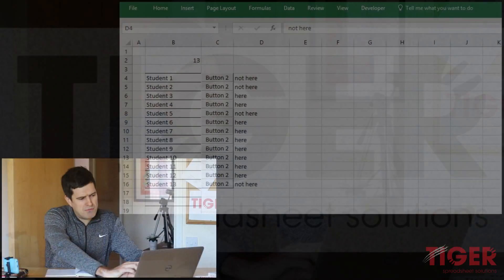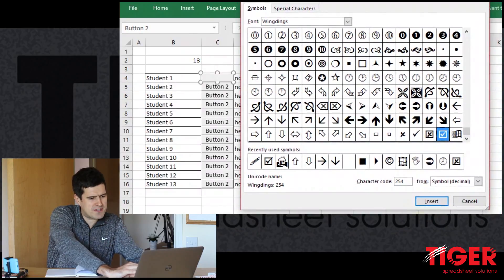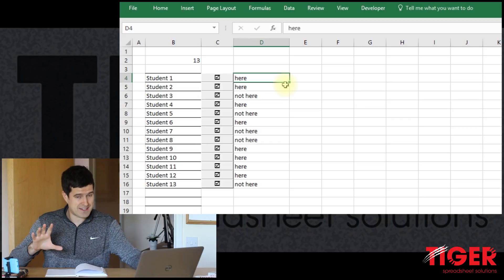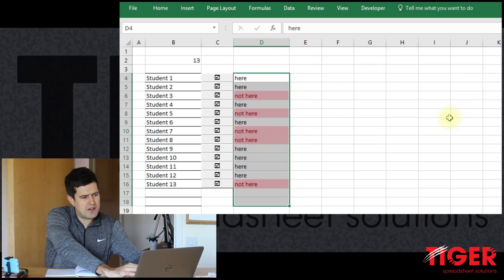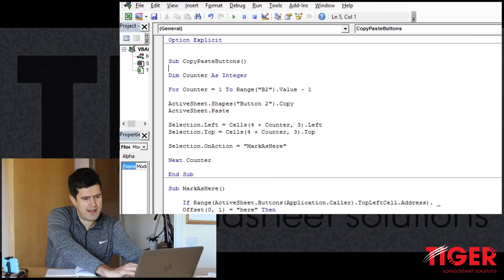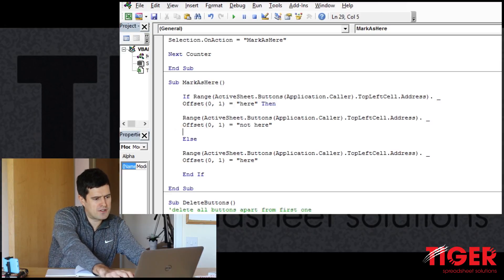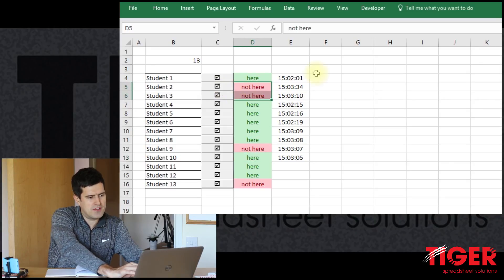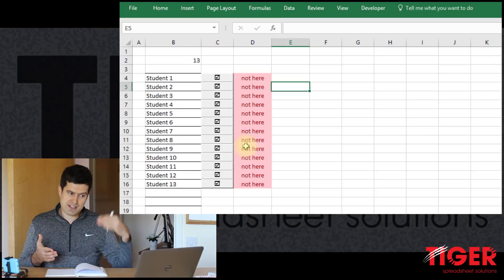Excel VBA for Beginners - Create Buttons for Super Fast Data Input (6/8)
How can we use VBA to create buttons for super-fast data input?  Welcome to Excel VBA for beginners!  This video series will help you learn practical coding in Excel.  Go back to the beginning of the 'Excel VBA for beginners' playlist for simpler videos.

Any Excel user spends a lot of time doing data input.  So why don't we talk about it more?  More efficient data input could save us a lot of time ... and frustration!

What are the basic data input options?  The first and most commonly used option is to simply type data in.  This is what you did when you first used Excel, and you still do it now ... a lot!  It can mean annoying mouse / keyboard work, and time and effort to fix spelling mistakes, and other errors.  Are they any better options?

A dropdown menu is a good idea.  With a single mouse click we can view possible inputs and select one.  It is certainly an improvement on keyboard inputs, but still requires some fairly precise movements to manipulate the dropdown menu, which creates cognitive load, or ‘stress’!  In a work situation it could be a distraction from your job.

At this point, let's consider a real-life example.  A classroom teacher would want to record student attendance, and might wish to use Excel or another piece of software to do this.  This is where the benefits of super-fast data input come into sharp focus.  The classroom teacher has a million things to think about: starting the lesson, student queries, have the students done their homework?  In this situation, multiple mouse clicks and keyboard work is frustrating; indeed, it might mean that the teacher gives up on the Excel file altogether!

We can use Excel VBA to create buttons for super-fast data input.  This means that, rather than clicking around or using the keyboard, the teacher can make a single button click to input the required data.  Moreover, mistakes can be quickly rectified by clicking the same button.  With this level of usability, super-fast data input can make this kind of Excel-based tool a real asset to the classroom teacher.

How does it work?  Well, multiple buttons are required.  Anybody who has tried to create and manipulate multiple buttons in Excel knows that this can be onerous!  There is nothing worse than copy / pasting and manually lining up shapes.  With some basic coding ideas, however, we can dramatically speed up - and de-stress - the process.  Watch the video series, work along in the download file, and learn the practical skills.  Welcome to Excel VBA Beginners - Create Buttons for Super-Fast Data input!

Was this video series helpful for you?  What have you done using super-fast data input?  Get in touch with Tiger!

For regular spreadsheet hints and tips and more on the ExcelRevolution